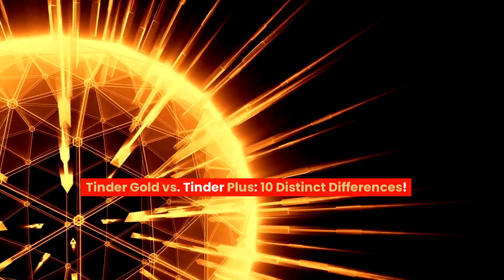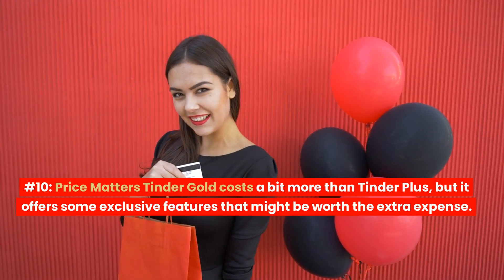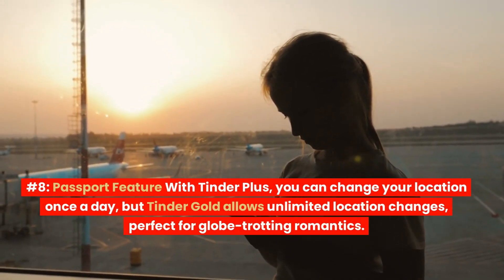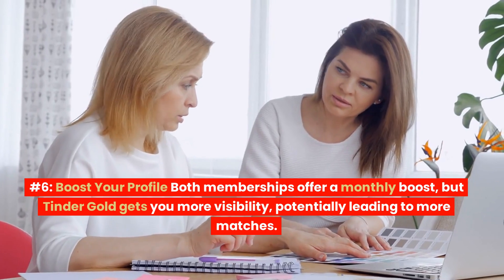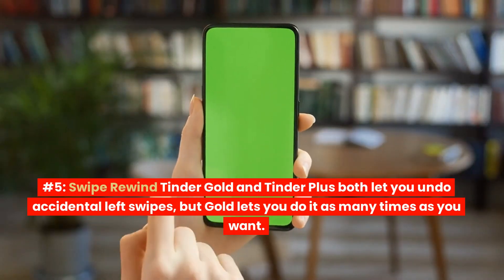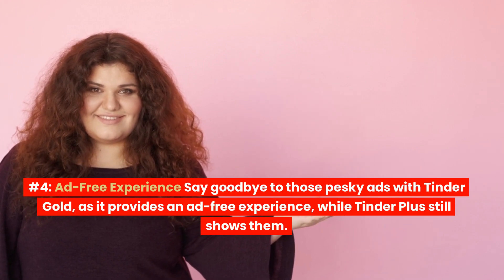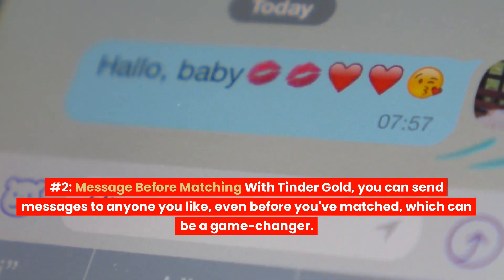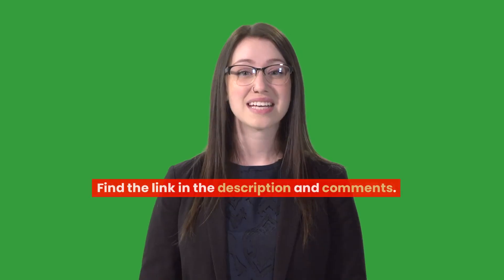❤️ Tinder Gold vs Tinder Plus (10 SHOCKING Differences!) tindergold tinderplus #2024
❤️ Tinder Gold vs  Tinder Plus (10 SHOCKING Differences!)

Are you tired of paying for dating apps? Here are 15 Dating Apps you can use 100% free without payment. Make sure you watch the complete video because our number 1 will surprise you!